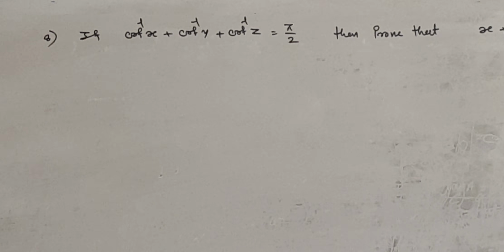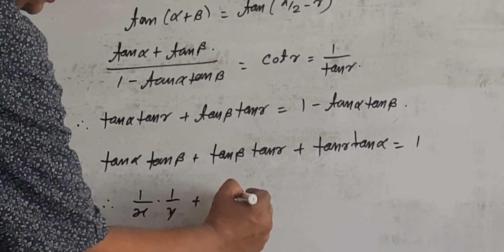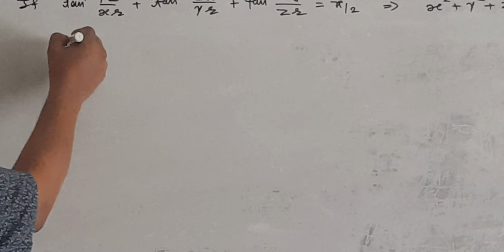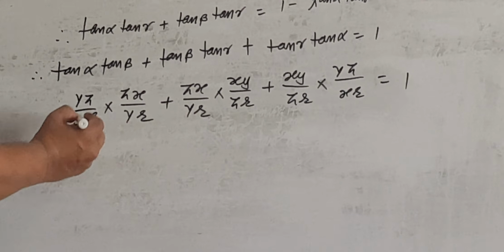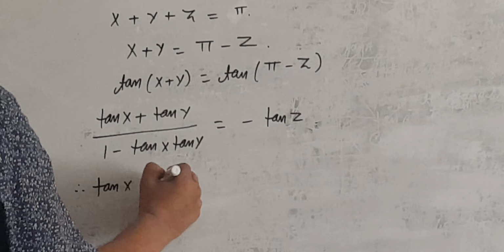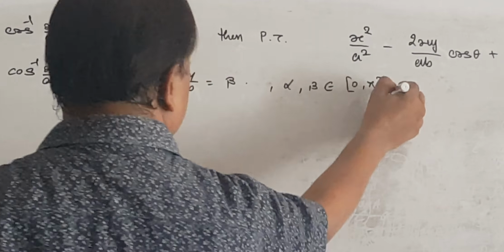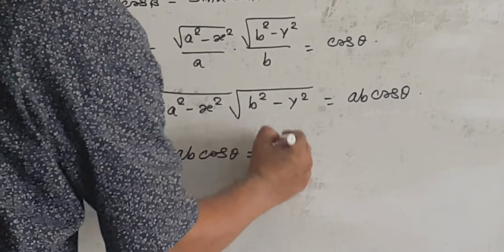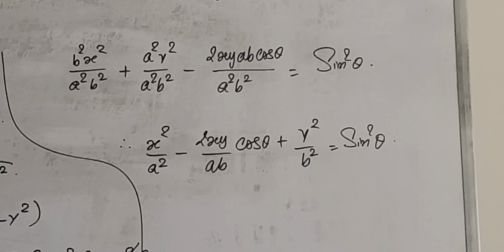Trigonometric Inverse function(1)